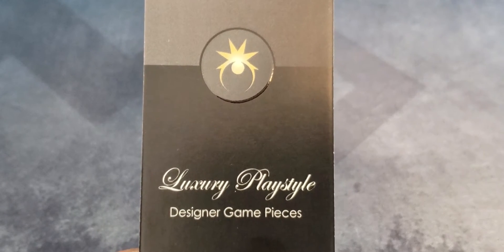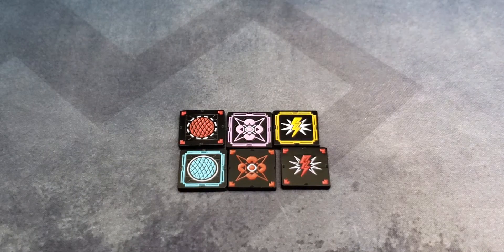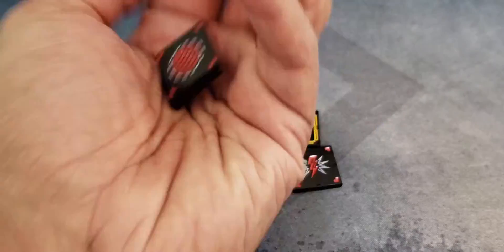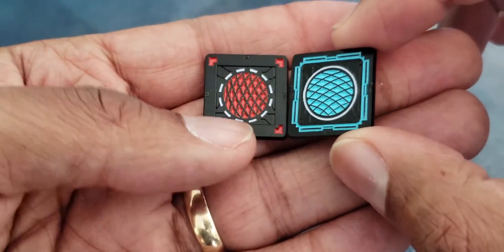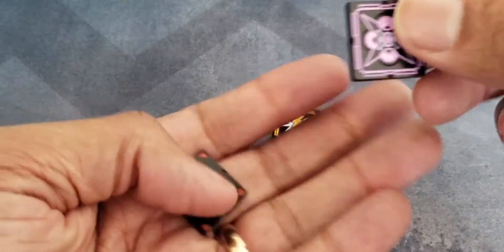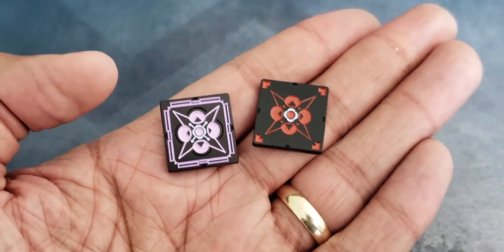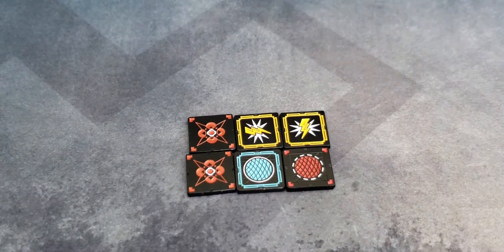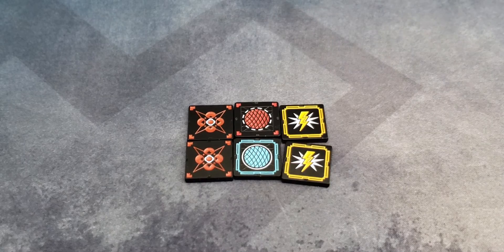X-Wing Metal Compatible Token Set Review - Luxury Shield, Charge, Force Tokens